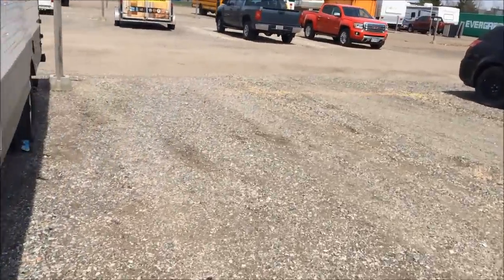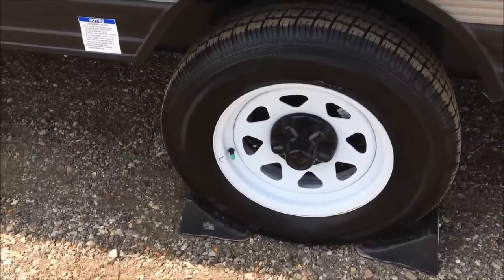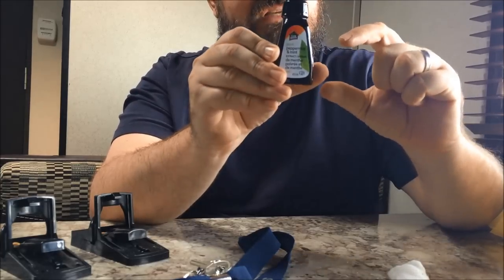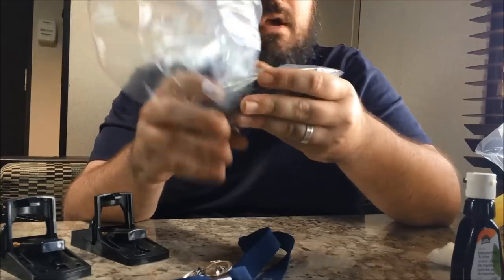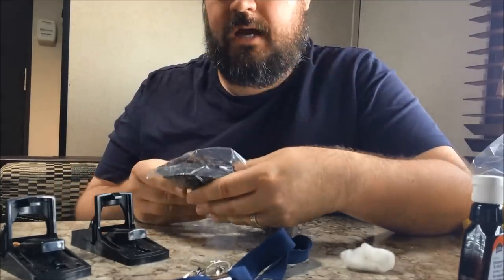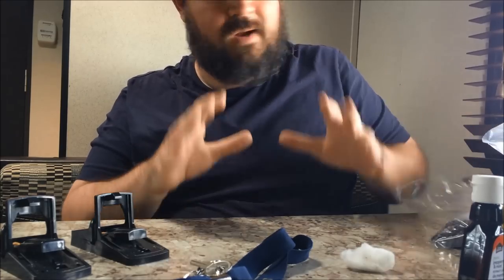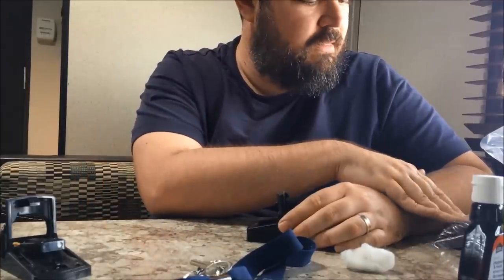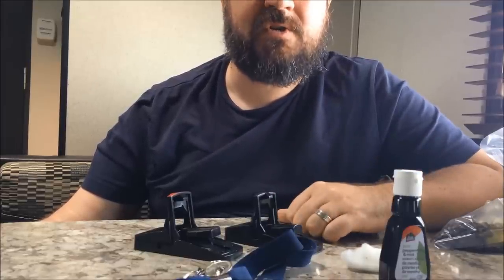Keeping Mice Out of your Popup Camper or Travel Trailer - Cheap and Easy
Note: If you enjoy our channel or have found our videos useful please consider supporting the channel.  We may be cutting the season short already due to a required change of tow vehicle.  With your support we will have more opportunities to create content in the near future!

Some low cost options to keep mice from entering your travel trailer, popup camper, hybrid or fifth-wheel.